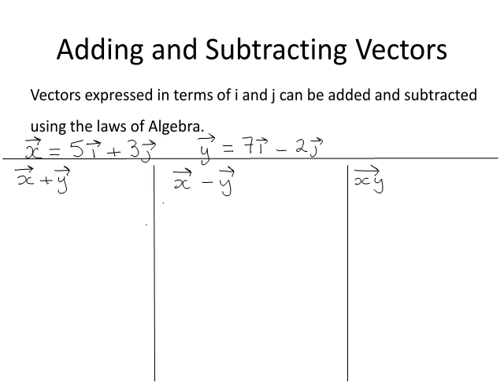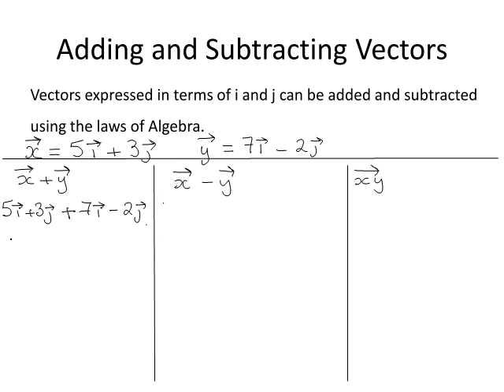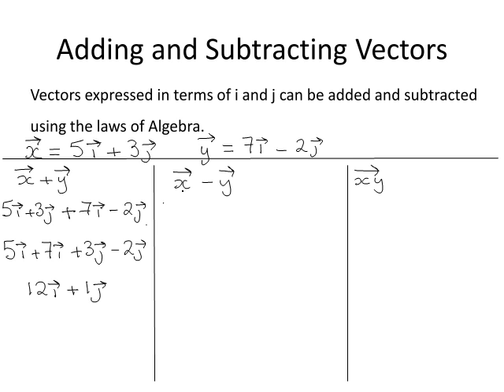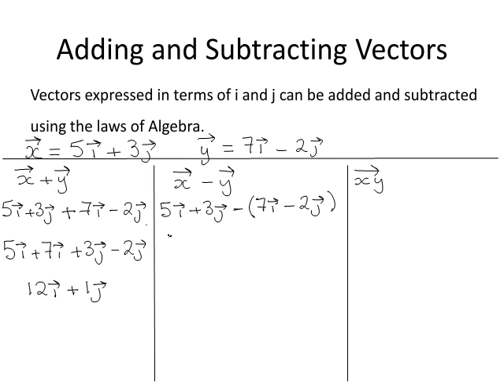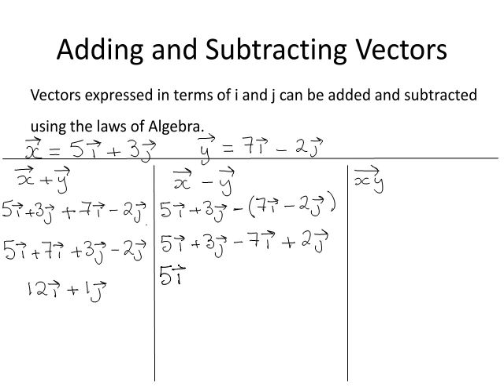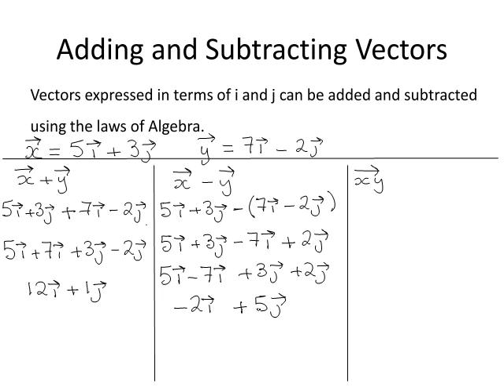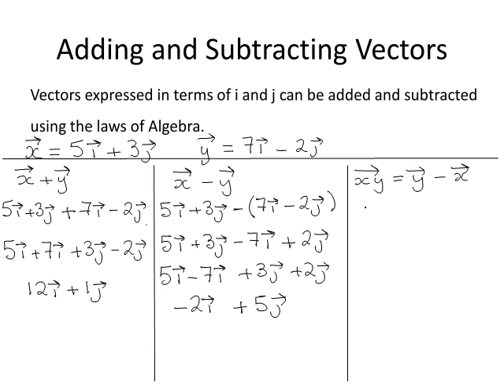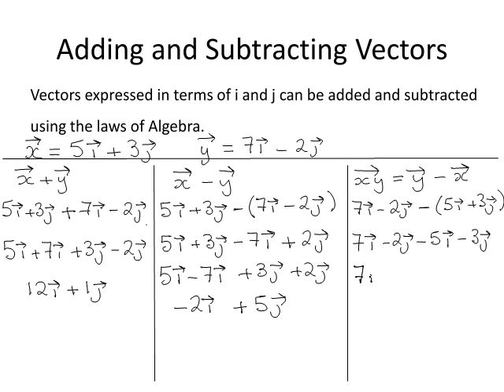Adding and Subtracting Vectors Algebraically (MathsCasts)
Worked examples of adding and subtracting vectors algebraically in terms of i and j and also using the result of the proof of vector ab = vector b - vector a.